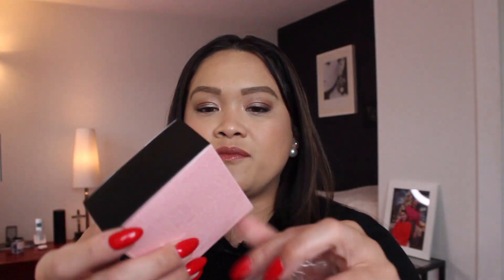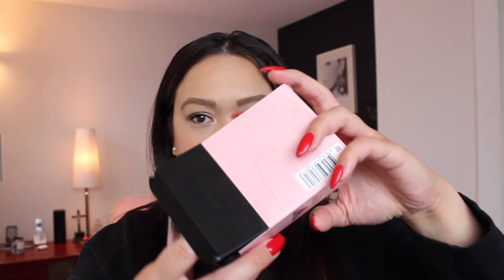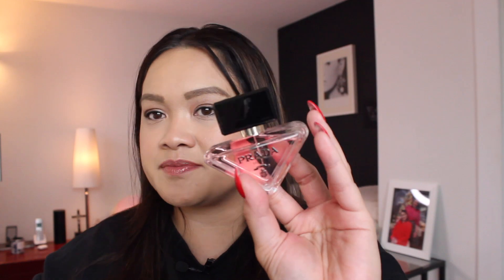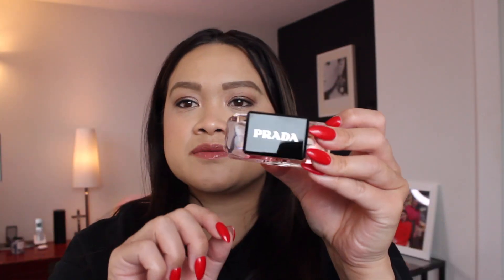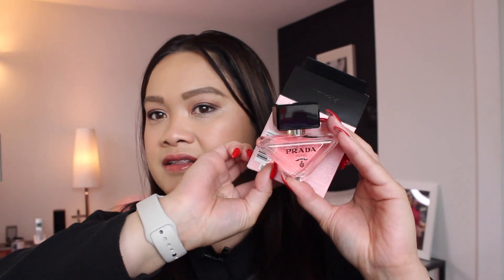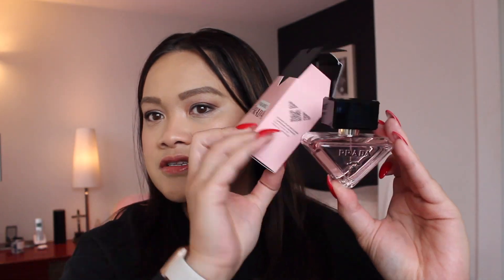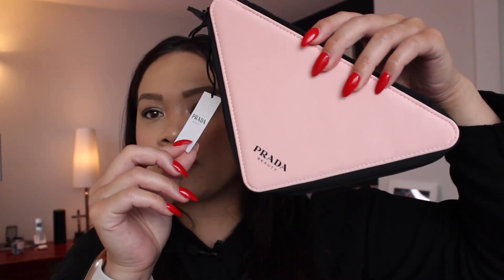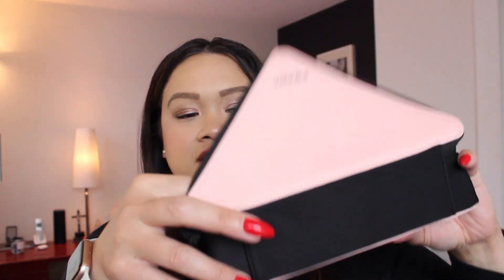First Impressions NEW Prada Paradoxe Perfume | CRISTINA MADARA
Hi Guys!
Grab a seat and a drink come join me!

Amazing Intro sting and call to action animation checkout  @TechValor

xo,
CRISTINA

All thoughts and commentaries are based on my own personal use and experience of the products.   Products are purchased by myself and not sponsored unless otherwise stated.  In any case, if you would like to purchase using my links above thank you for the support. I truly appreciate it!. xo, Cristina